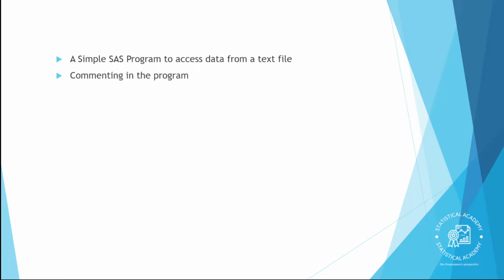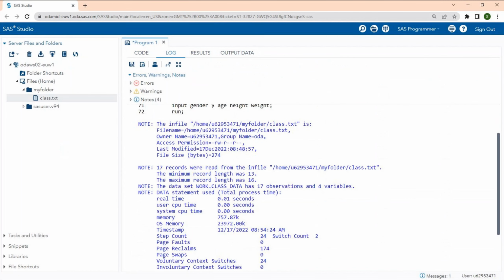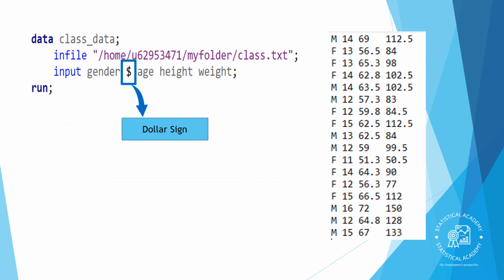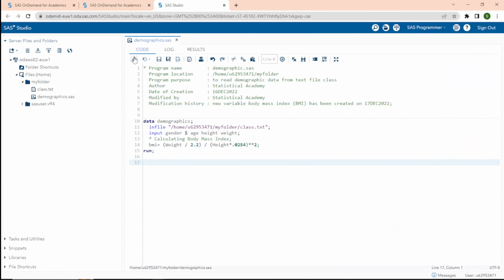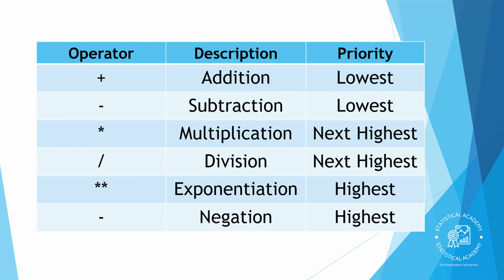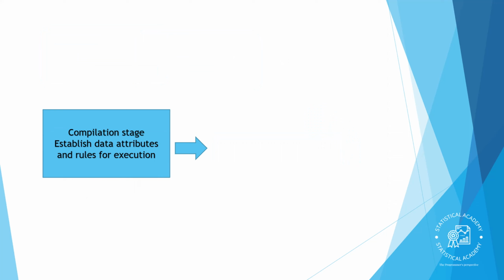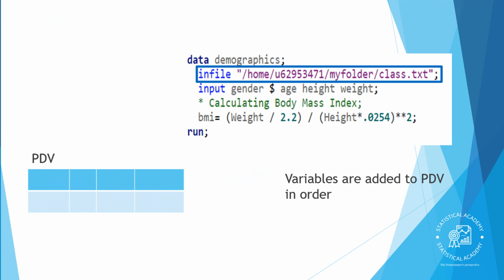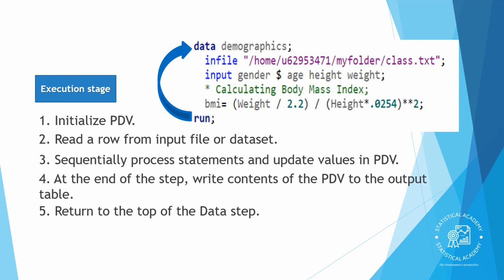SAS Programming Tutorials | a simple SAS Program | Data Step processing | Class – 3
INFILE statement tells SAS where the data values are  coming from.
The INPUT statement shown here is one of four different methods that SAS has for reading raw data. This program uses the list input method, appropriate for data values separated by delimiters. The default data delimiter for SAS is a blank. SAS can also read data separated by any other delimiter (for example, commas or tabs) with a minor change to the INFILE statement.

Keywords for search:
Clinical SAS Programmer
Statistical programmer
SAS Programming Clinical trials
Drug development
SAS Programming in the pharmaceutical industry
SAS Statements
SAS Datastep processing
Infile statement
input statement
Compile stage
Execution stage